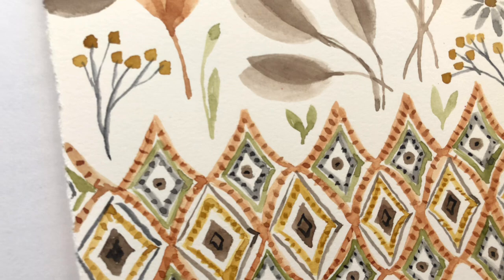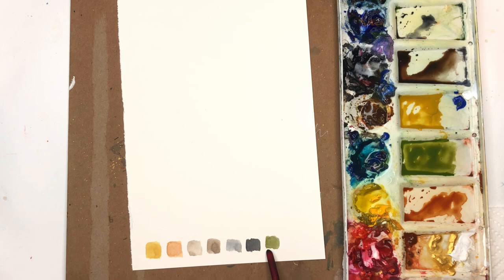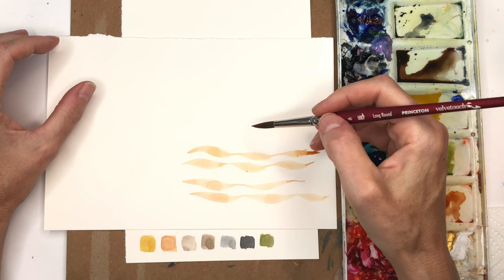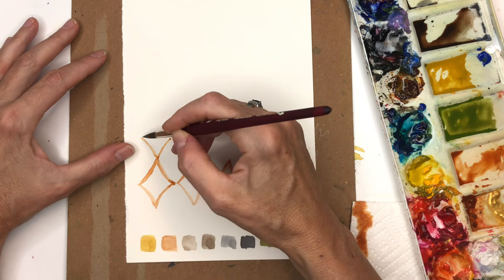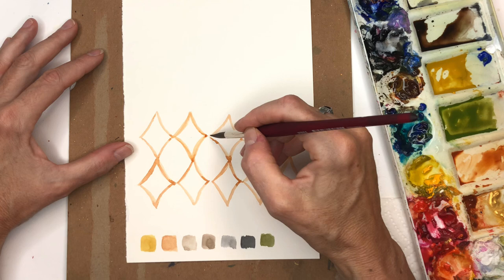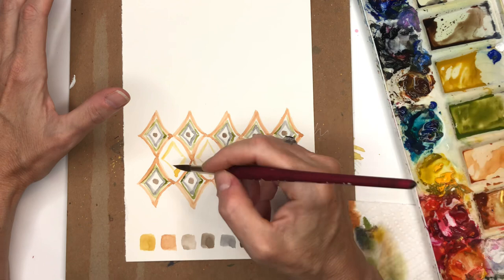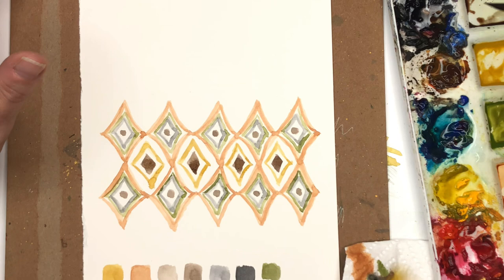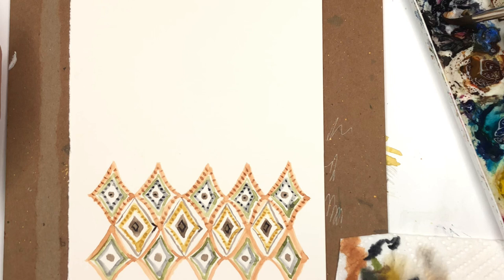Watercolor doodles and patterns using one color palette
Learn how to paint using a color palette and patterns by this step by step tutorial .

Supplies:
holbein watercolor: ,  cadmium yellow deep , , peacock blue, burnt Sienna, burnt umber, Paynes gray
Arches 100% cotton hot press paper 7 x9
Princeton n0. 8 long round velvet touch series

Ellen